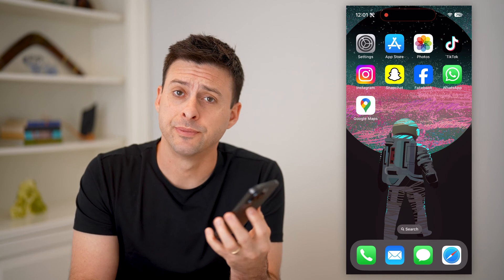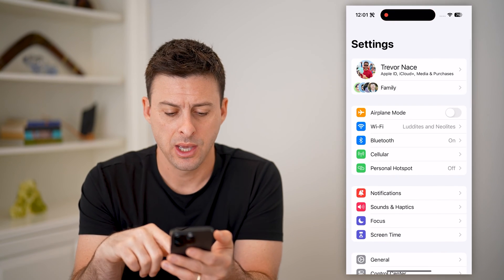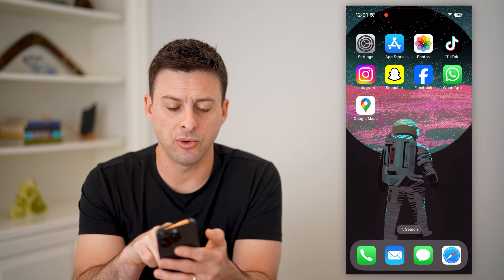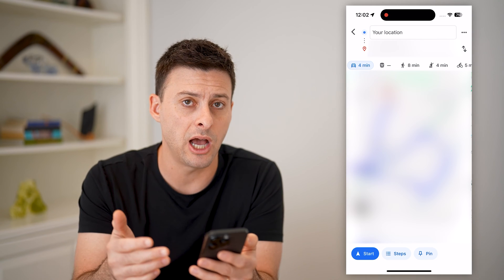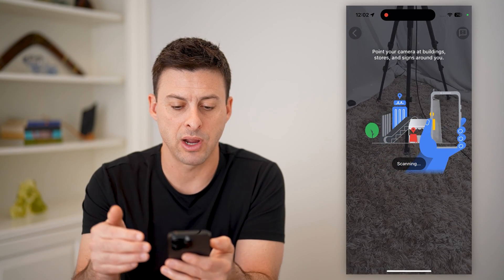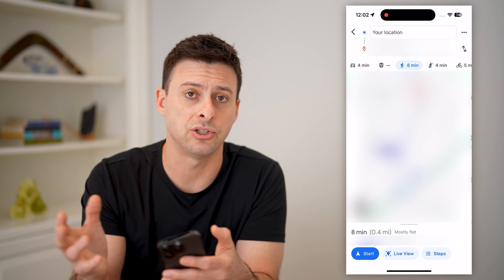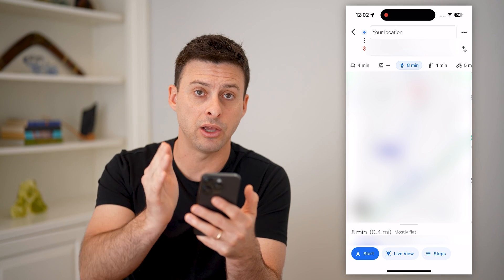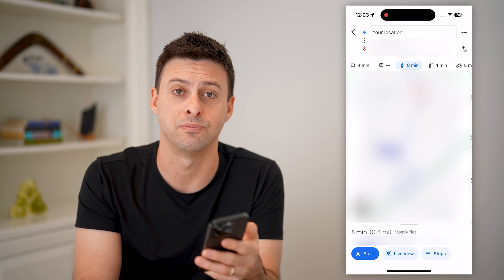How To Check Live View In Google Maps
Here's how you can check live view as you navigate through walking directions in Google Maps.